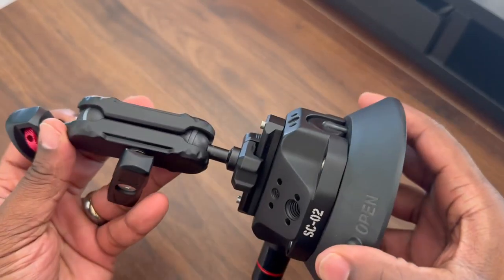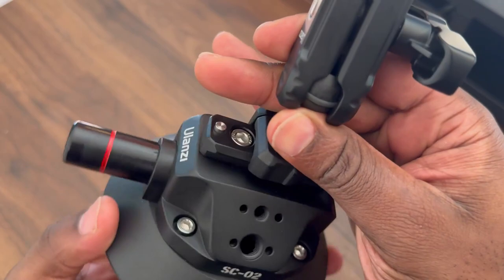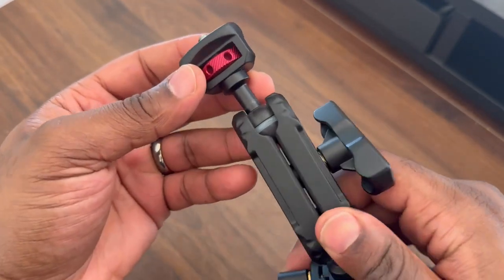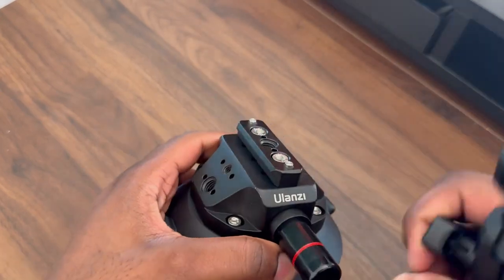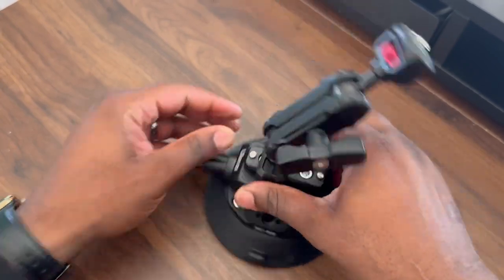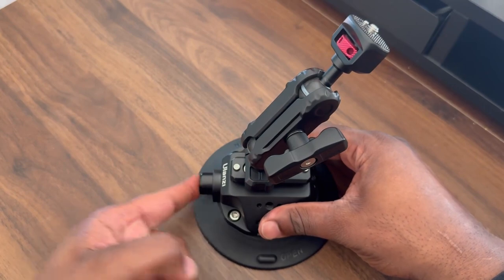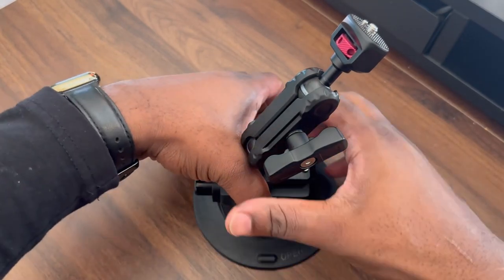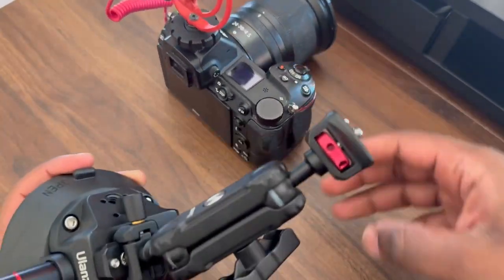Camera Suction Cup Mount for Gopro ULANZI SC 02 4 5in Pump Review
✅ Current Price & More Info (US)